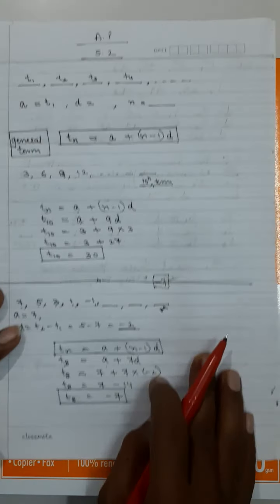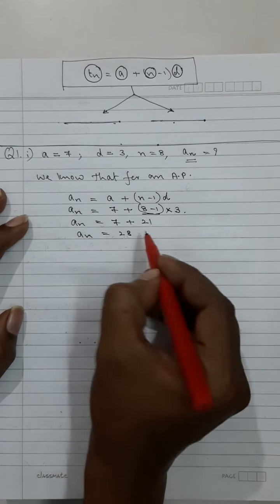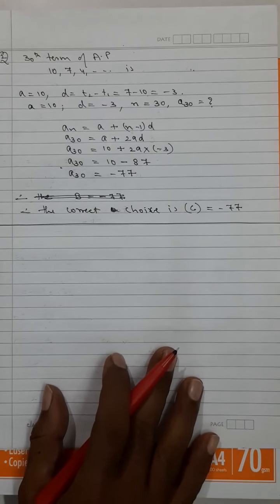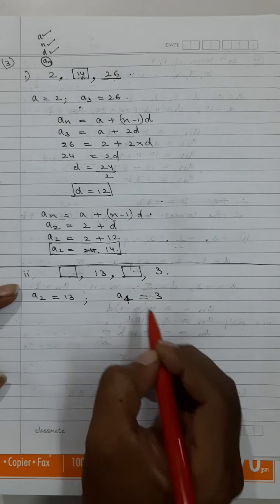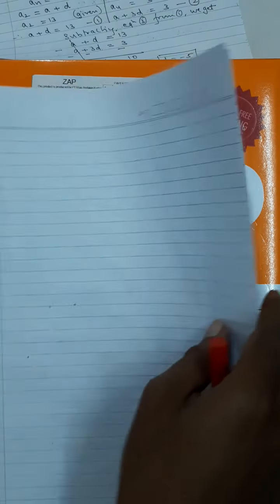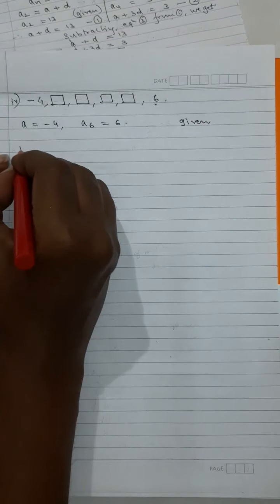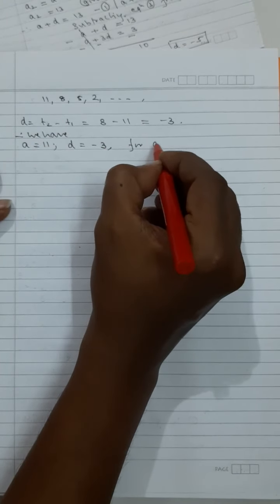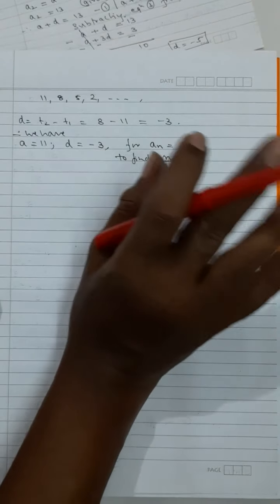CBSE X Math Ch5 Ex 5.2 Q1 o Q8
NCERT X Math Ch 5 A.P
Ex 5.2
This lecture deals with the questions based on General Term of A.P
The Ex 5.2 Q1 - Q8 Fully solved